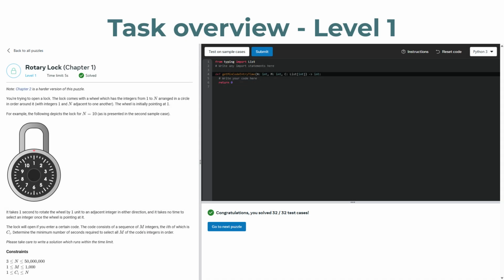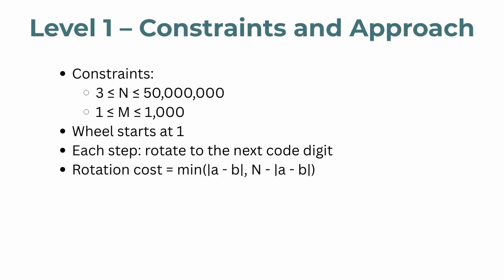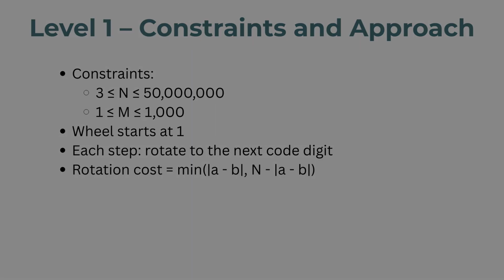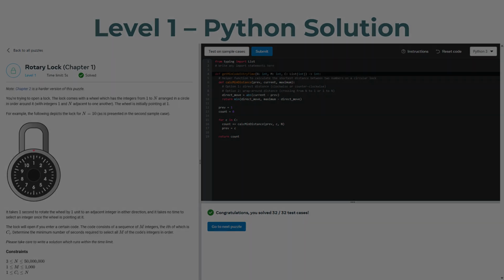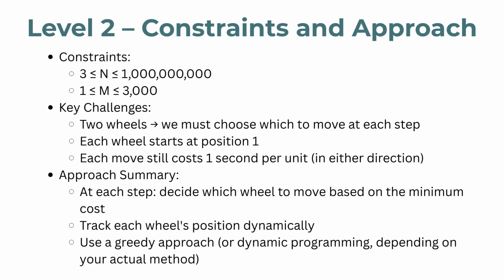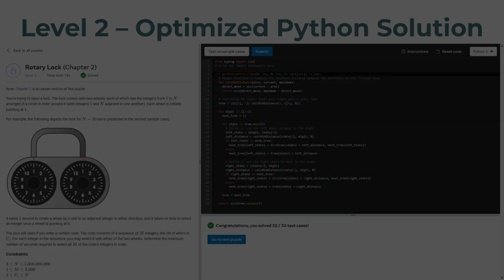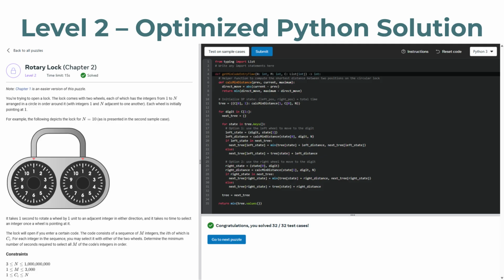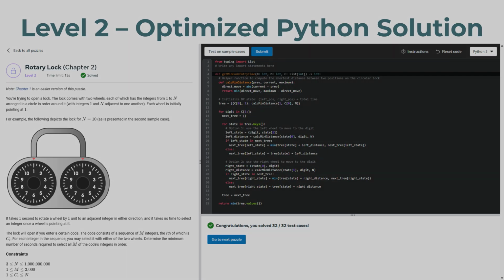Rotary Lock – Meta Coding Puzzle (Level 1 & 2)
Welcome to CodingCraft!

In this episode, we break down Meta’s Rotary Lock puzzle — covering both Level 1 and Level 2.

Level 1: Single wheel, shortest circular path
Level 2: Two wheels, dynamic programming optimization

This video explains the logic, code, and approach to solve both versions efficiently.

Language: Python
Topics: Greedy, Circular Distance, Dynamic Programming